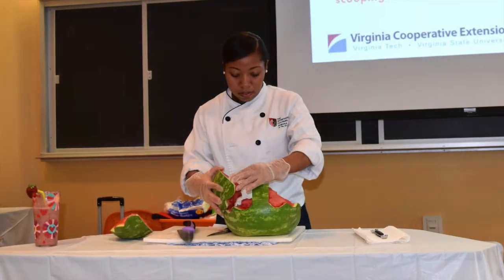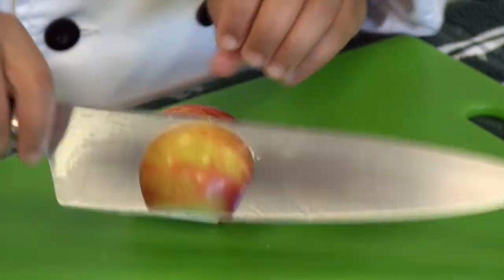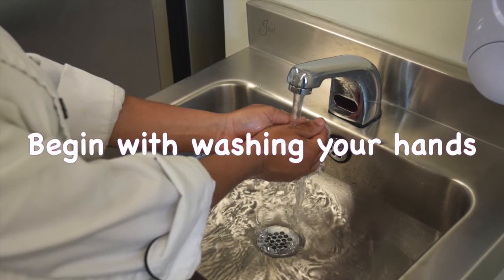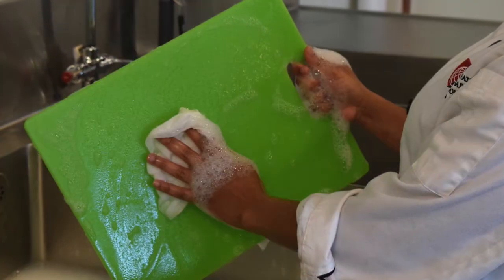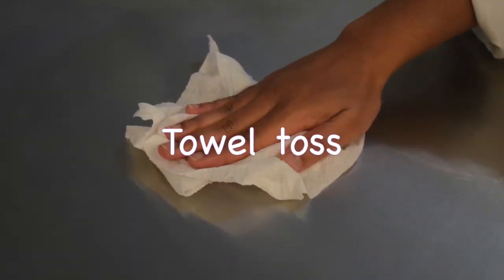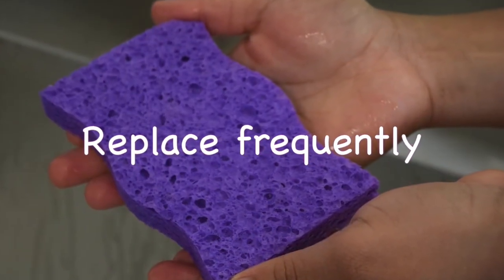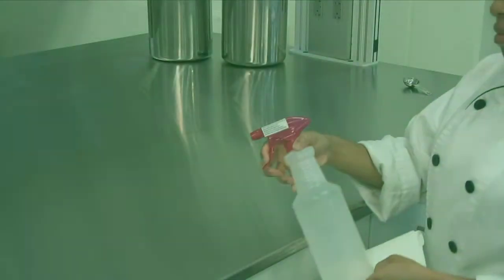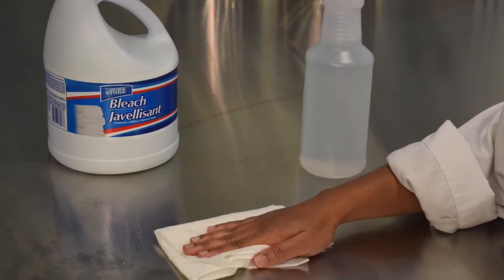Cleaning Surfaces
Transcript: Cleaning Surfaces

Hello, my name is Heather Petty.  I am a chef and graduate student in the Department of Human Nutrition, Foods, and Exercise at Virginia Tech.  I have worked with the Department of Food Science and Virginia Cooperative Extension to develop a series of video clips to demonstrate how you can use some basic food safety tips and knife skills to keep your food safe during preparation.

In this video we will discuss cleaning surfaces.

You can’t see, taste, or smell them. They’re very sneaky little critters, and can spread throughout the kitchen, cutting boards, utensils, countertops, and food. What are they?  They’re foodborne bacteria.  If consumed, they can cause foodborne illnesses. So on your mark, get set, and go clean! (fightbac.org)

First, begin with washing your hands for at least 20 seconds.

Next, keep your scene clean. Wash your cutting boards, dishes, utensils, and countertops with hot water and soap after preparing each food item and before going on to the next step.

Rinse countertops and other surfaces with warm water and allow to air-dry or pat dry with clean paper towel or kitchen towel.

Lastly, the towel toss.  Consider using paper towels to clean up kitchen surfaces.  When done, throw away the towel.  If you use cloth towels, wash them often in the hot cycle of your washing machine.  If you use kitchen sponges, replace them frequently.

Disinfect with chlorine bleach or sanitizing solution with 1 tablespoon of liquid chlorine bleach per 1 gallon of water or 1 teaspoon liquid chlorine bleach per 1 quarter of water.

Flood the surface with the bleach solution and allow it to stand for several minutes.
Allow the surface to air dry or pat dry with fresh paper towels. Bleach solutions can lose their effectiveness over time, so discard unused portions after one week.

Remember, an ounce of prevention is worth a pound of cure.